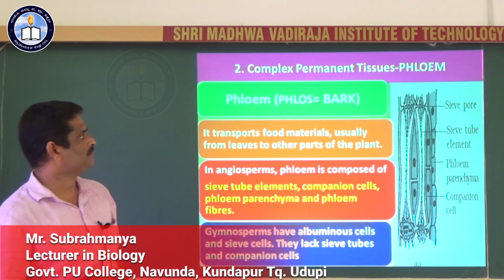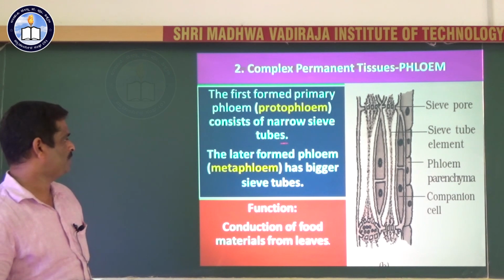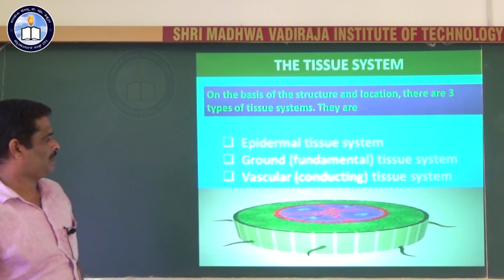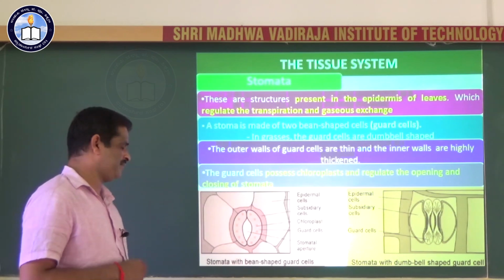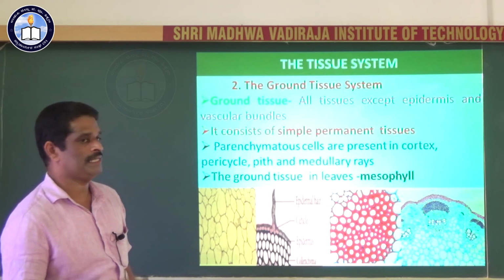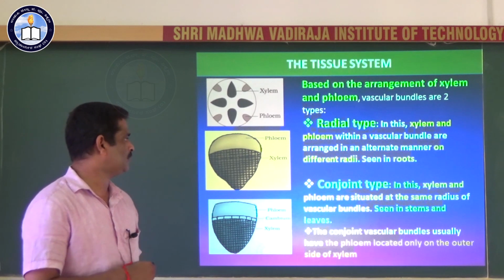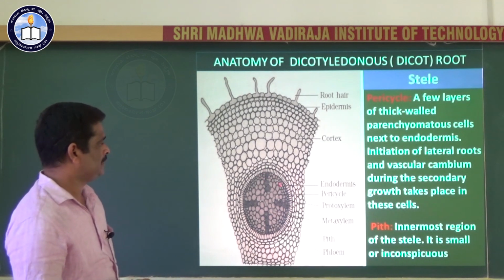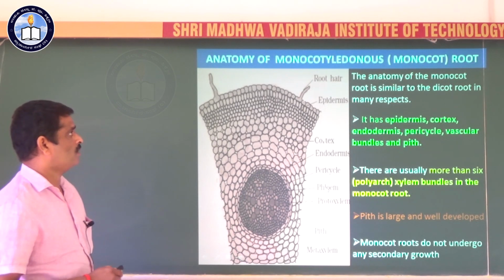Biology Chapter 6 Part 2/3 Anatomy of Flowering Plants || by Subrahmanya